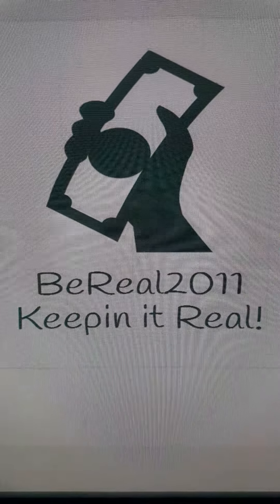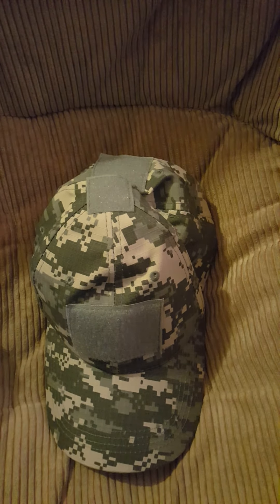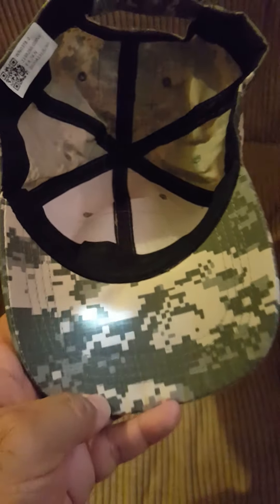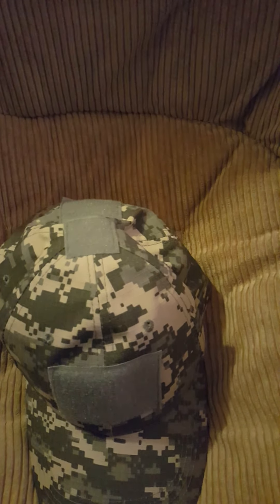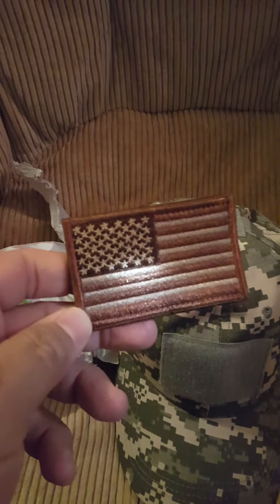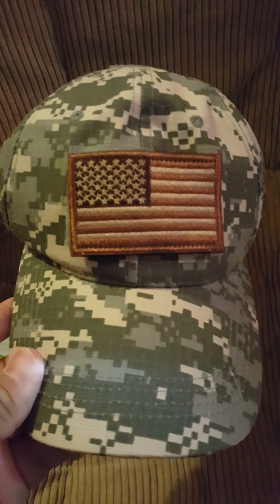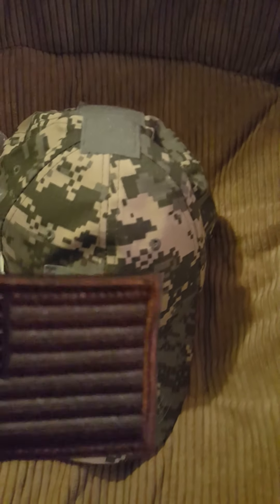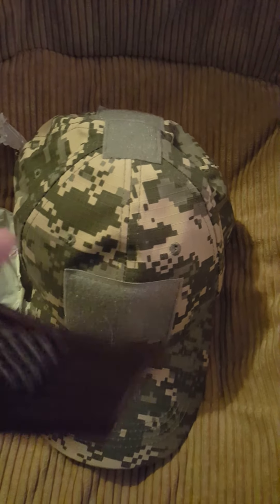Ali express unboxing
bought a new hat!